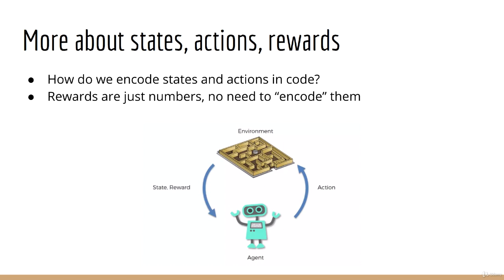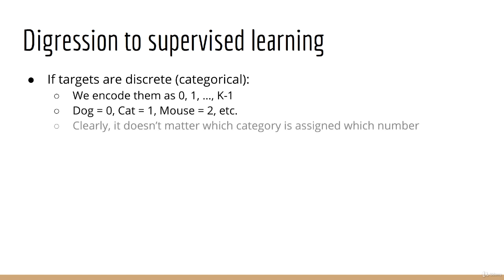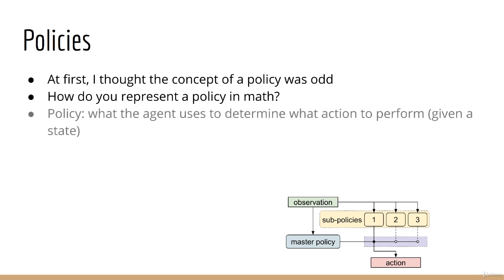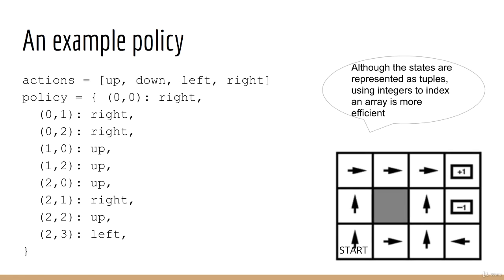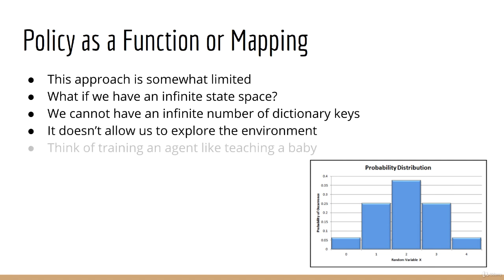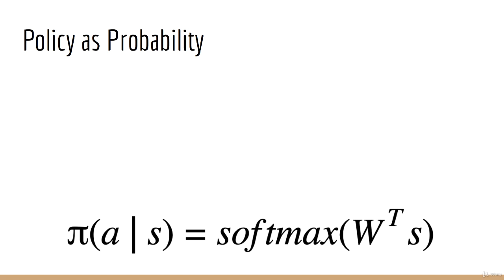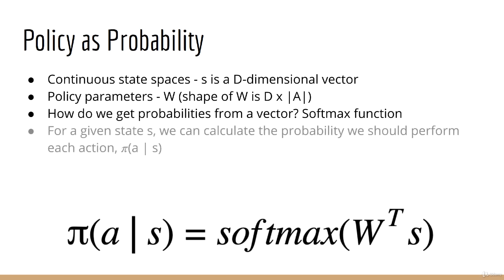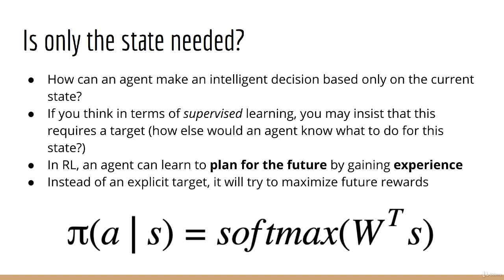7. States, Actions, Rewards, Policies